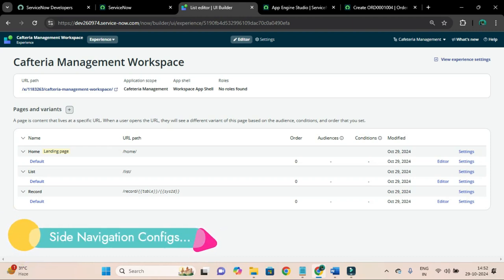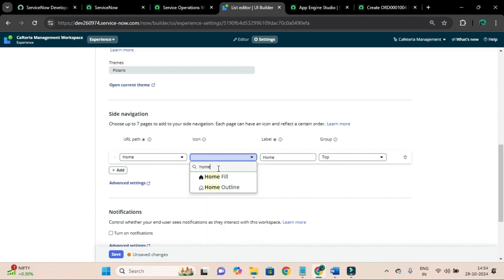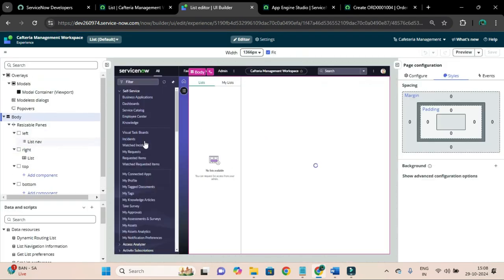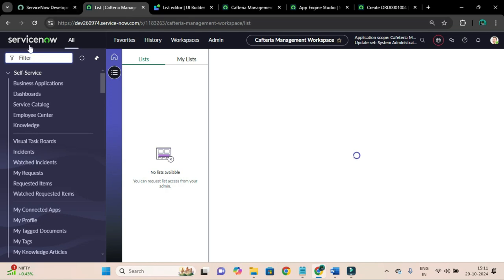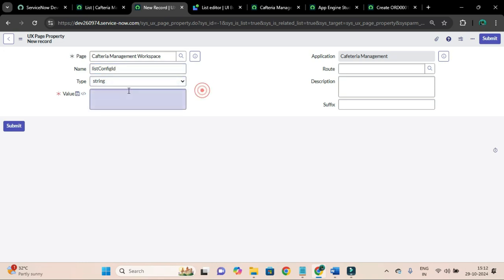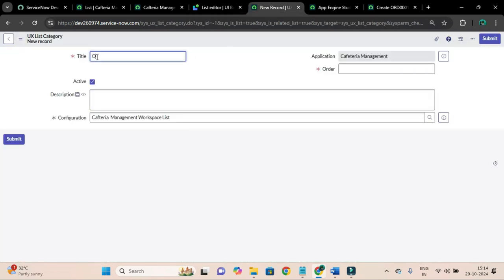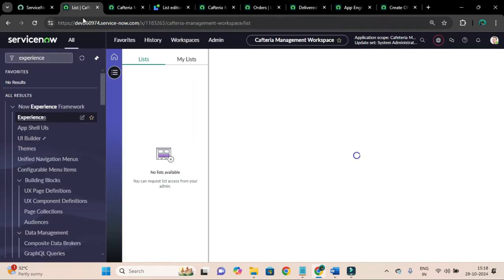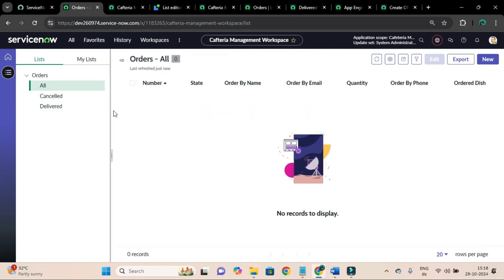Side Navigation & List Config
This video will assist you to configure side navigation and list configuration of the workspace.